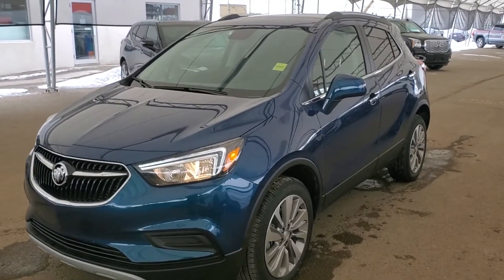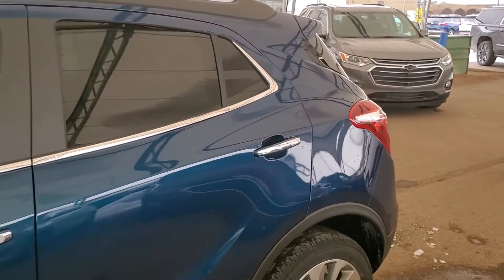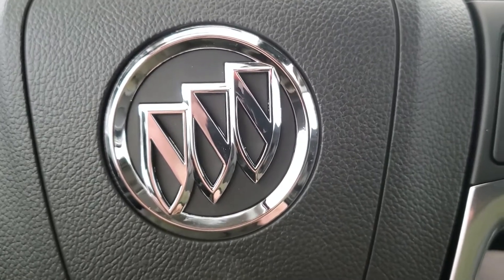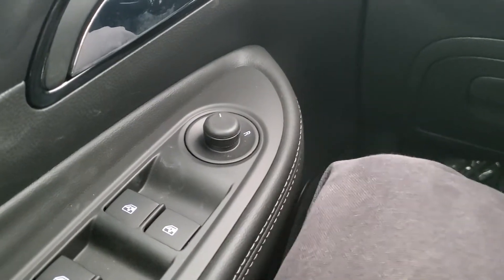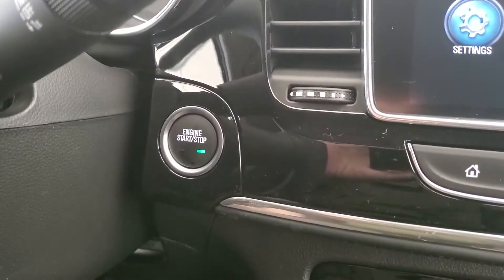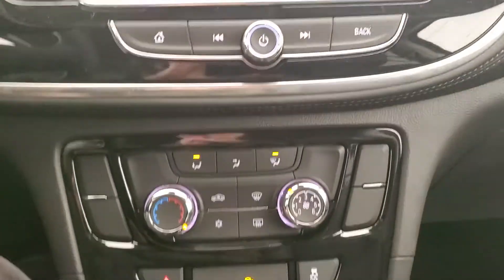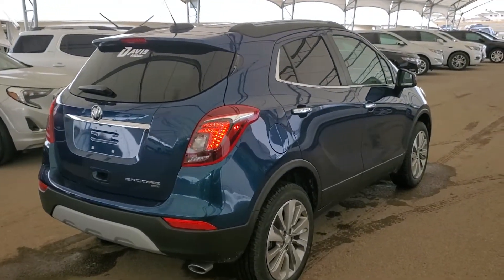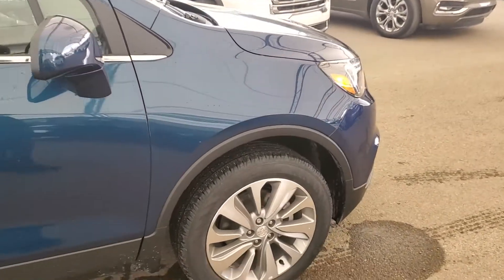2020 Buick Encore Preferred